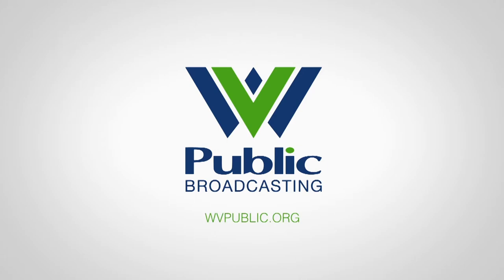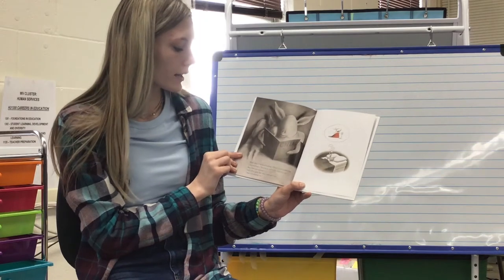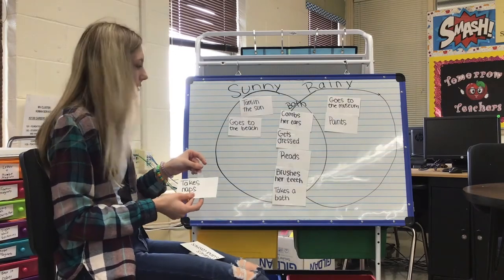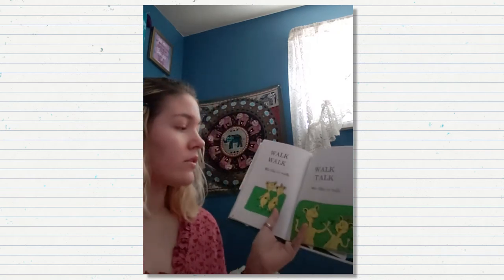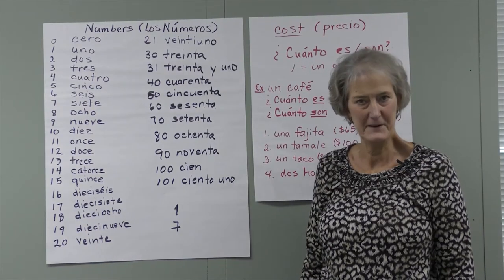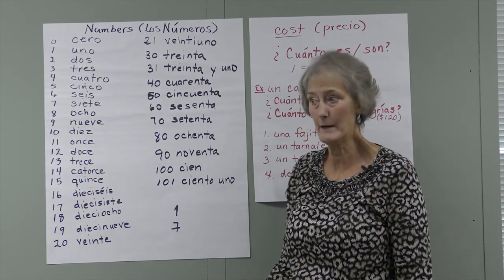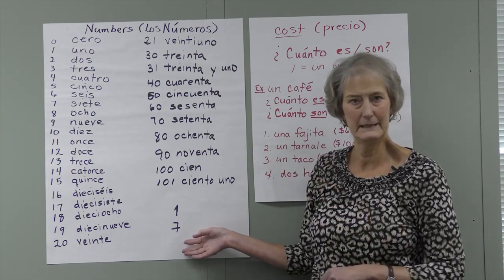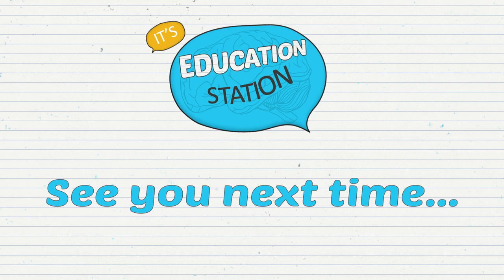Education Station (Season 3, Episode 9)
Lessons about reading, rhyming and Spanish.